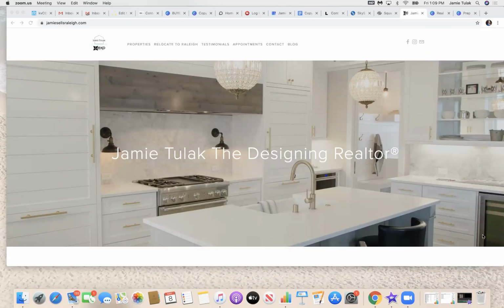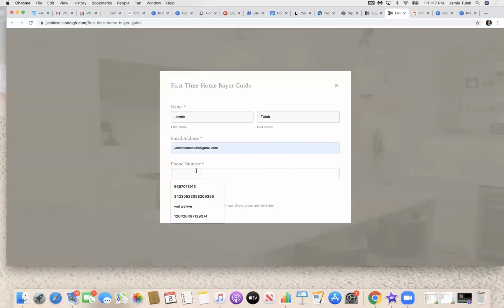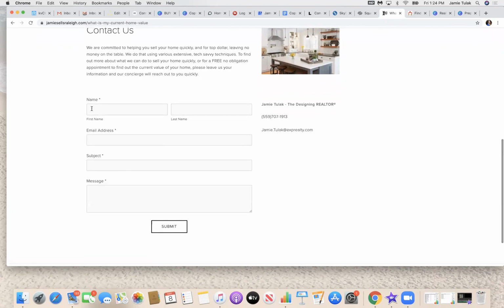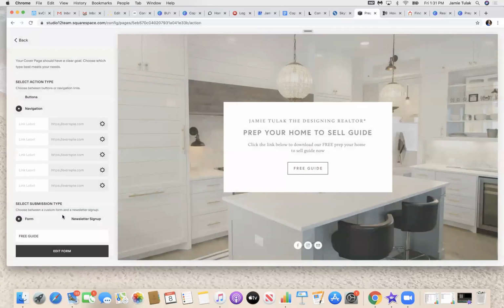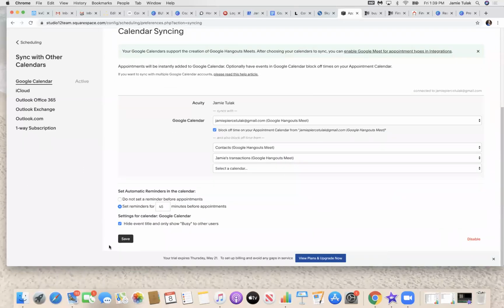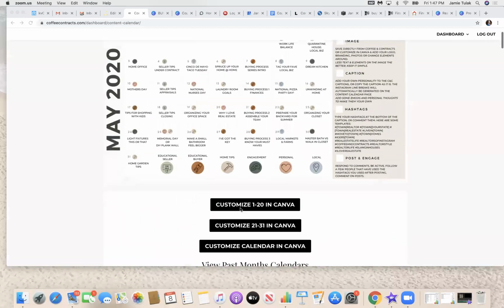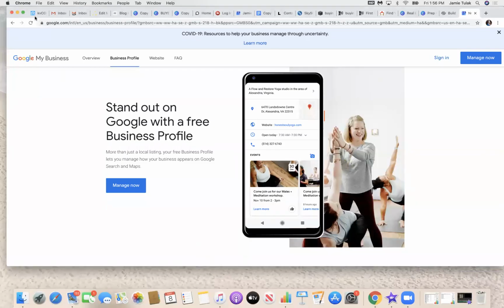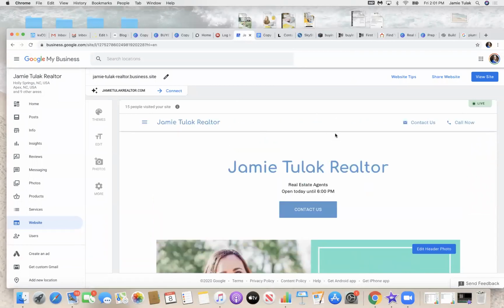How to set up Squarespace for your personal brand website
If you are constantly feeling overwhelmed with which hosting site to use to create your own branded real estate website, separate from what your brokerage offers, then hit play!! I walk you through what my website looks like on the front end, and the back end.

I will show you how to set up landing pages, how to offer lead magnets and capture their data. You can also set up scheduling right from your website, as well as create a blog, and email subscriber list. All in ONE platform.